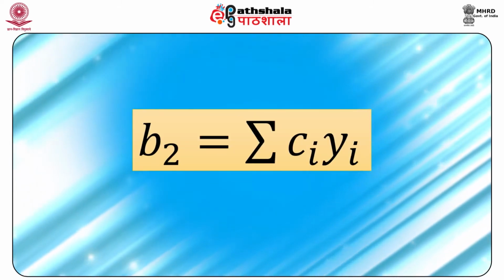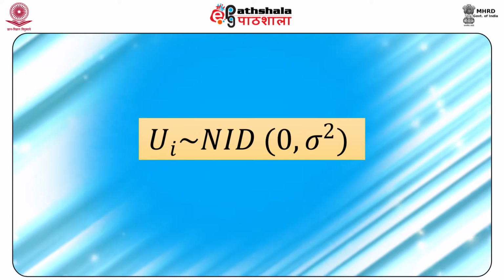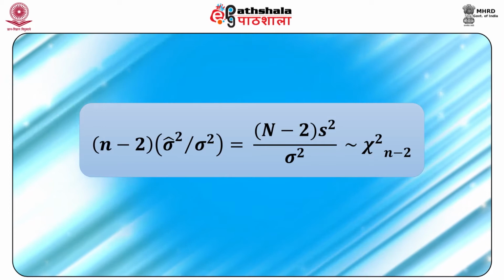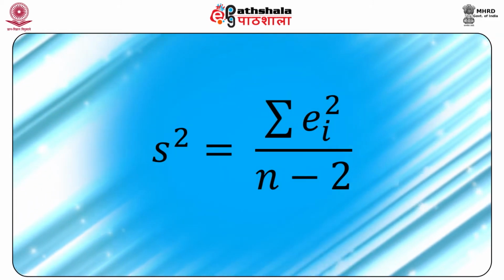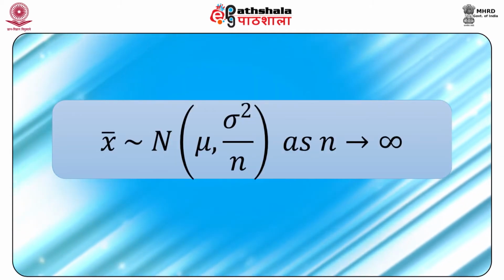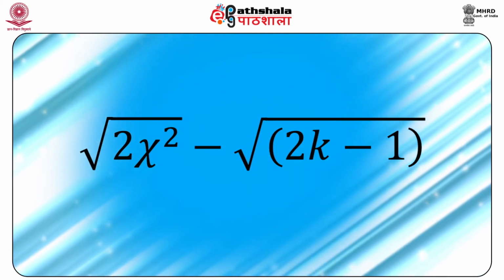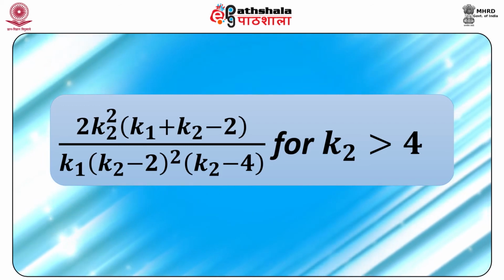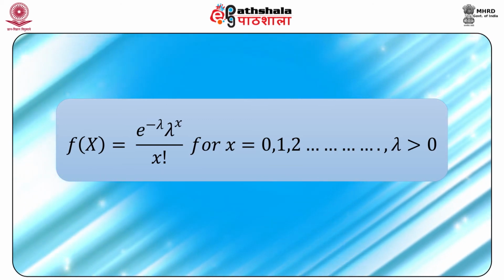Probability distribution of OLS